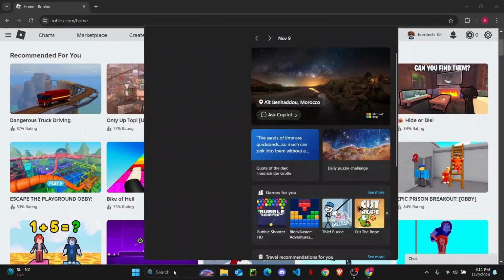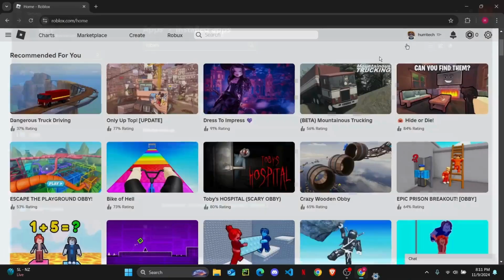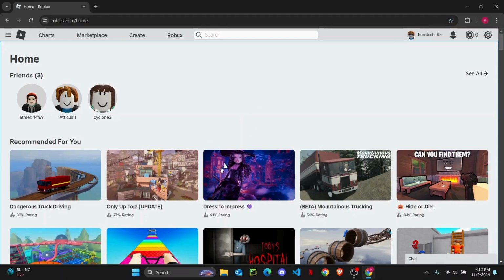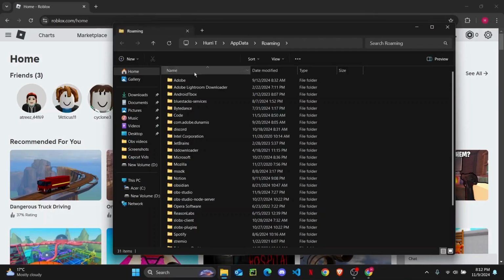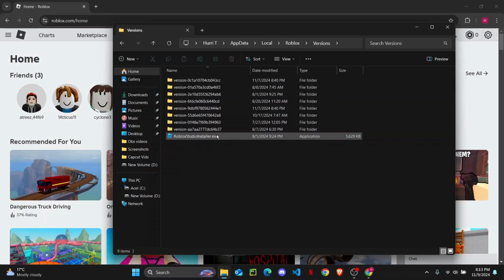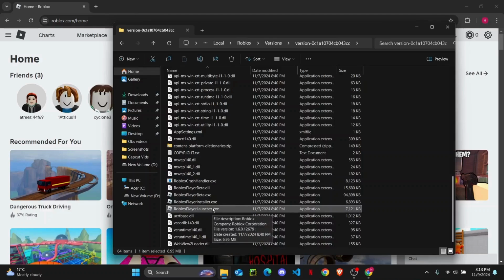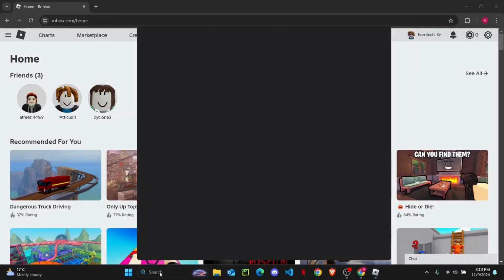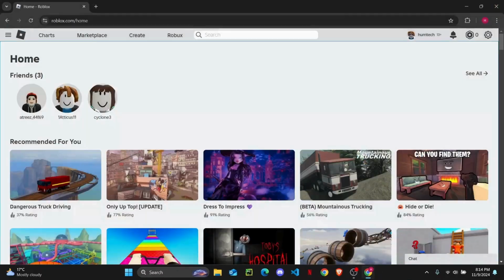How to Fix Roblox Not Launching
Learn how to fix Roblox not launching on your PC or Windows 11 device in this easy-to-follow guide. Whether Roblox isn't opening, loading, or launching properly, we've got the solutions to help you get back in the game!

In this video, you'll discover how to fix Roblox not launching, including troubleshooting steps for Windows 11 and general Roblox loading issues. We will guide you through the process of identifying and resolving common Roblox launching problems.

0:20 Step 1: Restart Your PC
0:45 Step 2: Clear Roblox Cache
1:15 Step 3: Reinstall Roblox